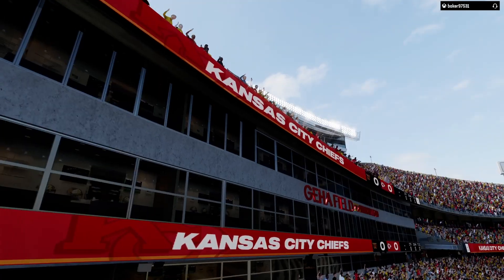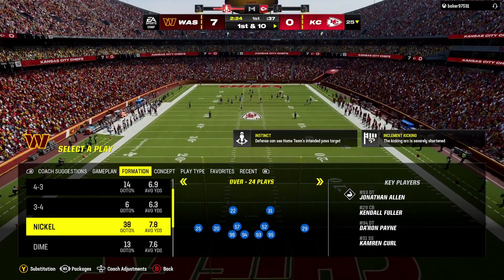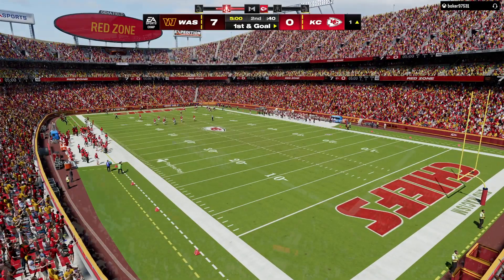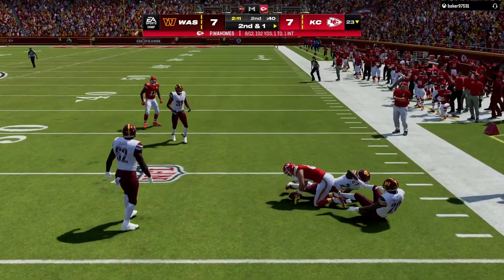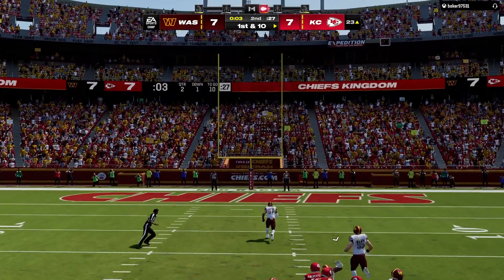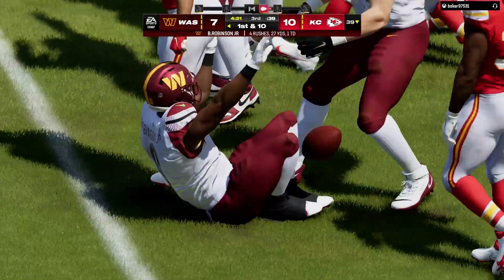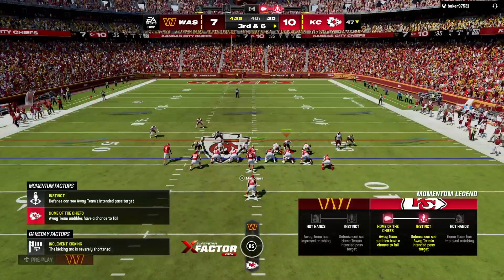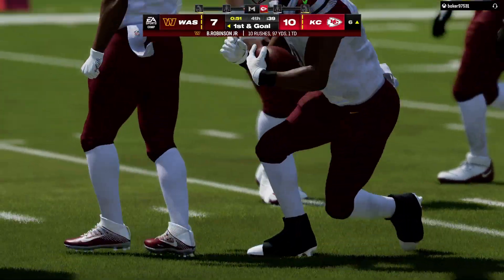Commanders at Chiefs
Xbox Series X game play
online h2h